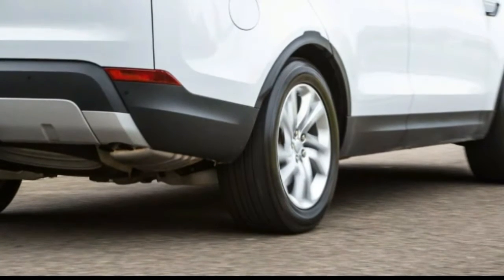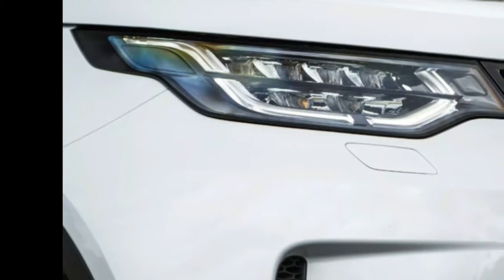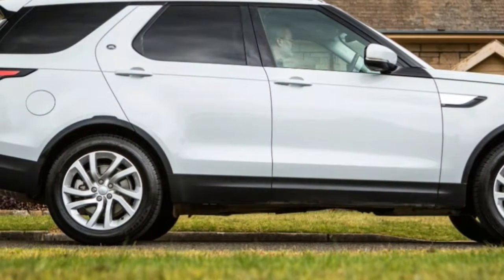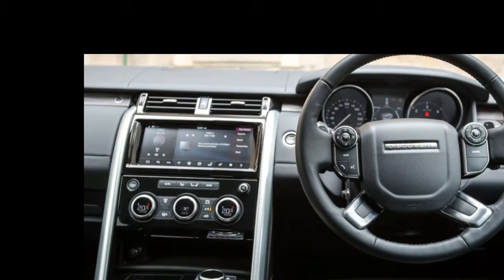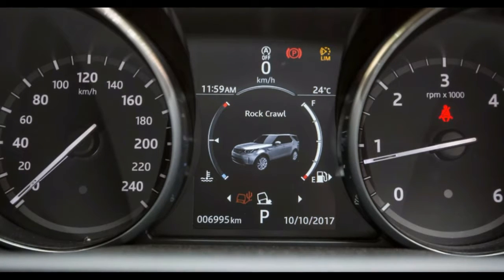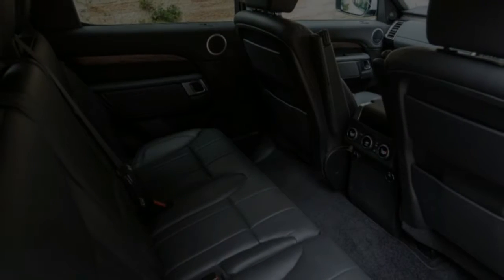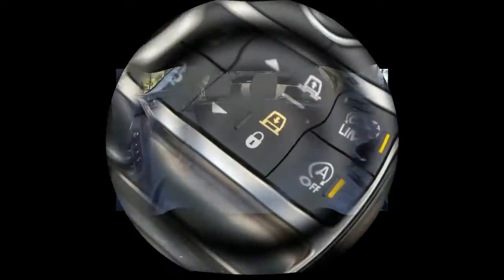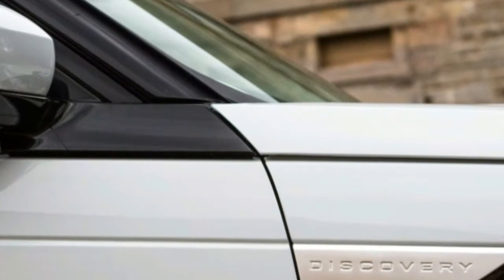2018 Land Rover Discovery Sd4 HSE Preview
2018 Land Rover Discovery Sd4 HSE  Preview
Start from : $82,420

Plus :
-Magnificent ride comfort with lighter and preferable body control over some time recently
-It's huge yet simple to drive, even in tight spots
-An appropriate seven-seater
-Huge amounts of load space
-Tow-help tech is splendid
-Amazing diesel

Minus:
-Styling requires a significant stretch of time to warm to
-Dim inside somewhat boring and not exactly on par
-Lodge pleasant yet not as rich as the Germans